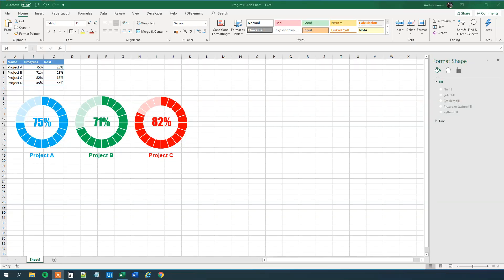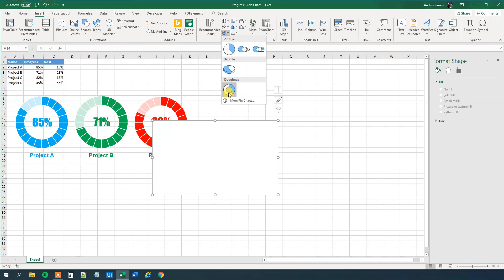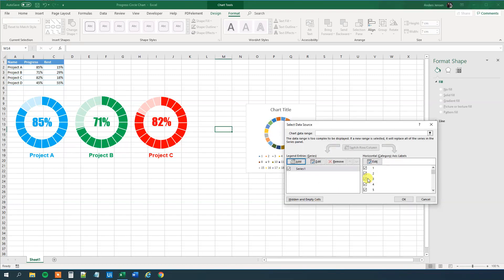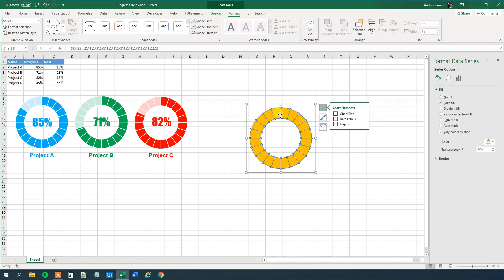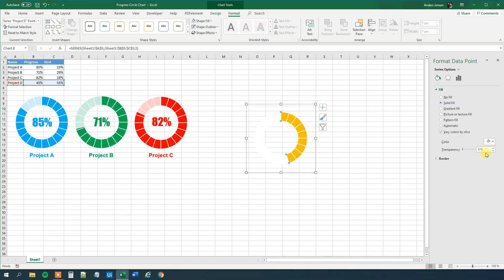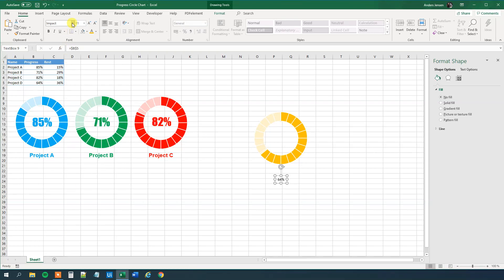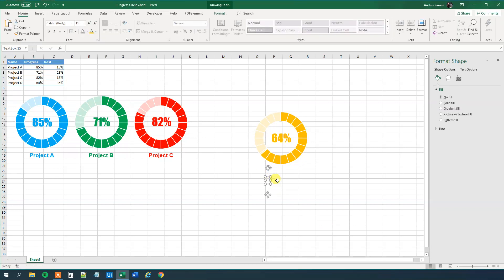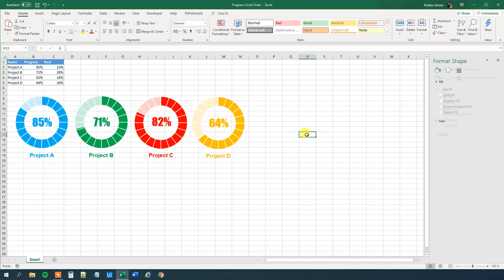How to create a Progress Circle Chart in Excel (Donut Chart) - Full Tutorial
This video tutorial shows, how to create a Progress Circle (/Doughnut) Chart in Microsoft Excel.